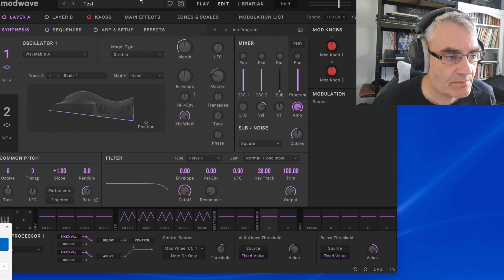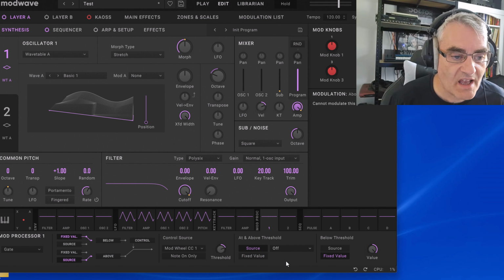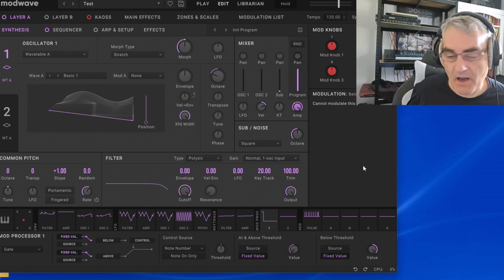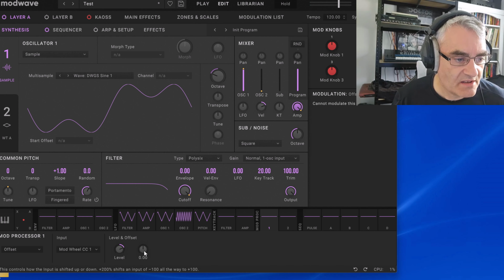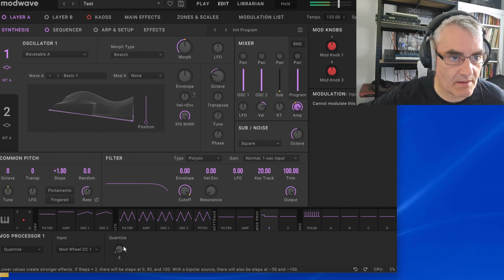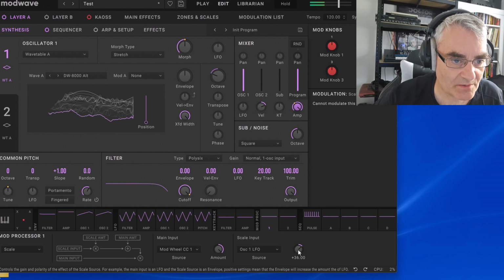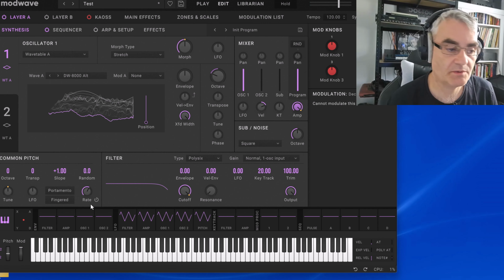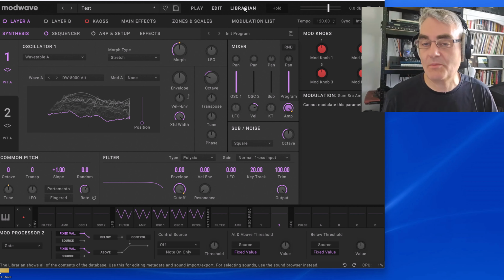Modwave Mastery: Exploring Modulation Techniques with the Mod Processor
Welcome to Secrets of the Modwave Part 3!

In this episode, I dive into the Mod Processor and explore how to add rich and dynamic modulation to your Modwave performances. Discover the various options available, including gates, offsets, quantizing, scales, curves, and sums, and learn how to use them to create amazing sounds that will elevate your music.

What You'll Learn:

How to utilize the Mod Processor for effective modulation
Techniques for manipulating gates, offsets, and scales
Tips for crafting unique soundscapes with curves and sums
Whether you're a beginner or a seasoned Modwave user, this video will provide valuable insights to enhance your sound design skills.

00:00 Introduction
00:40 Straining with the Mod Processor
01:23 Gate
05:50 Offset
07:44 Quantize
09:12 Scale
10:06 Curve
11:44 Sum
13:06 Gate